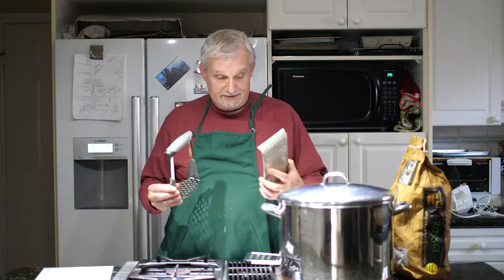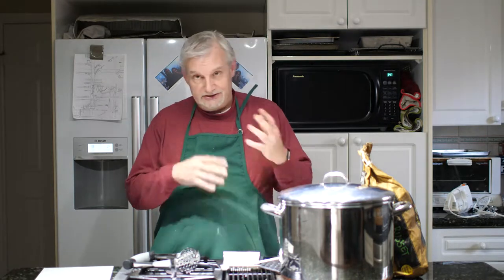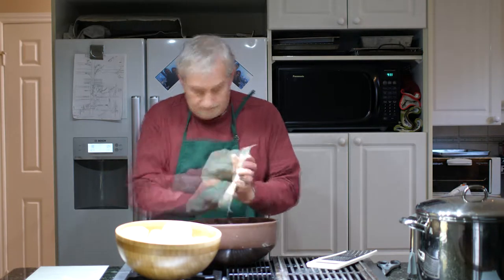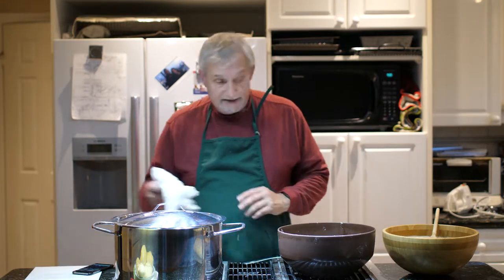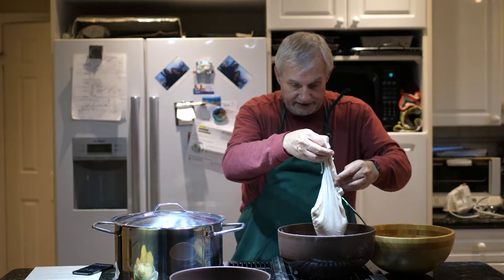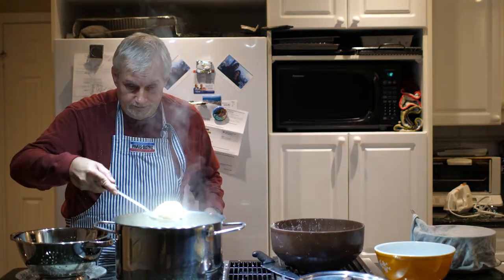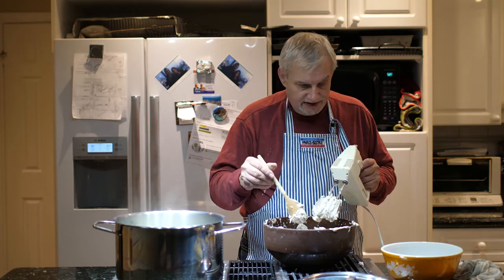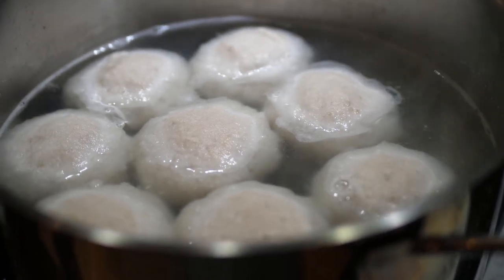Making Dumplings YouTube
A video documenting my attempt at making potato dumplings.  The dumplings go by various names, but "green" dumplings seems to be the generic name. Green, I expect, comes from the use of both raw and cooked potatoes.  Other names for these dumplings are Thüringer Dumplings or Sonneberger Dumplings.  The recipe that closely aligns with that used by my grandmother can be found